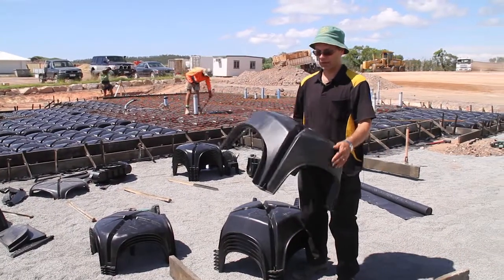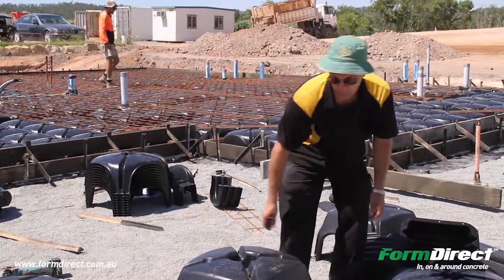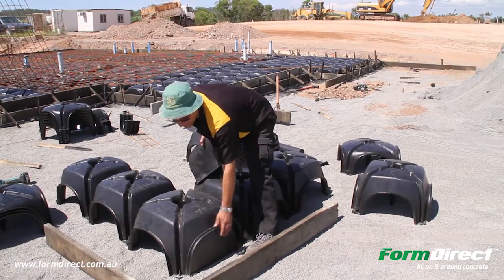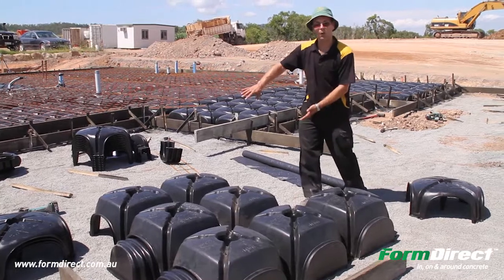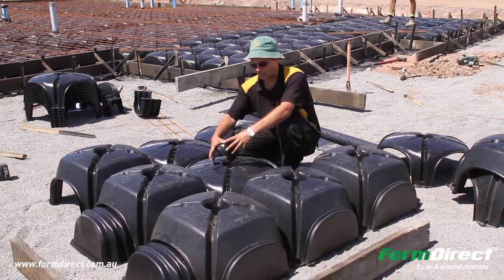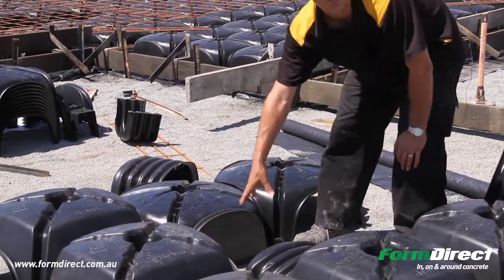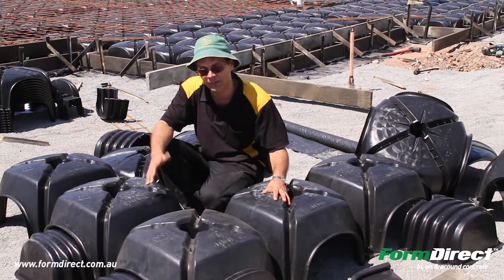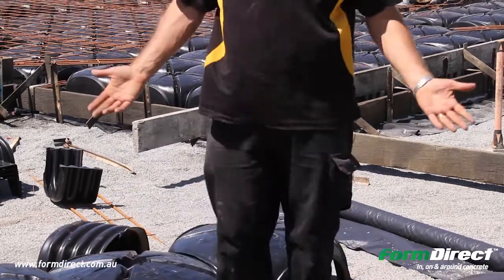Cupolex Structural Dome System - Demo Part 1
Form Direct is your Queensland Cupolex specialist, an alternative to waffle pods. Cupolex has been in use for residential/commercial floor slabs in Australasia since 2008.

What is Cupolex?

Cupolex is a patented structural dome concrete slab system made from recycled non-toxic Polypropylene. Each dome inter-connects to create a self-supporting structure acting as permanent form work, as an alternative to the Waffle slab polystyrene system and/or hard fill in your concrete slab (refer to your builder for information on these options). Not only does Cupolex provide a barrier and reduce potential for rising damp with no capillary action possible, but it is also cost effective.